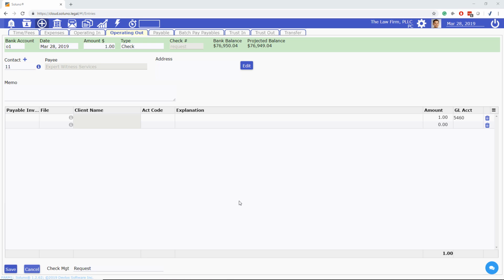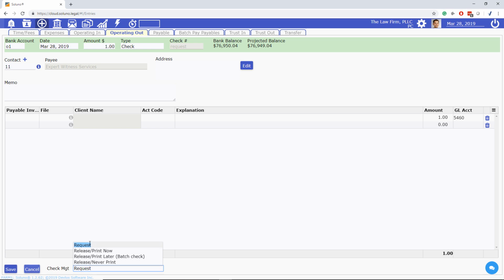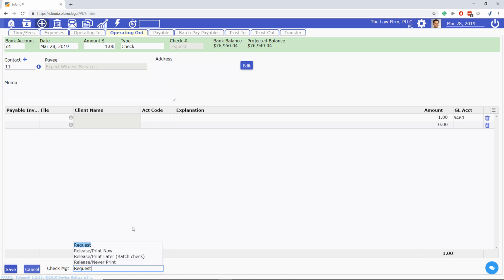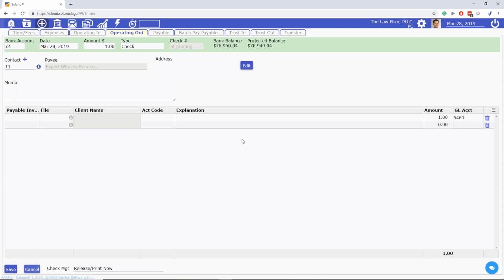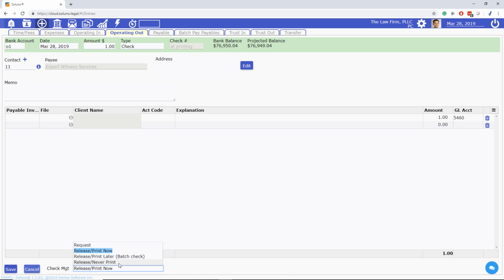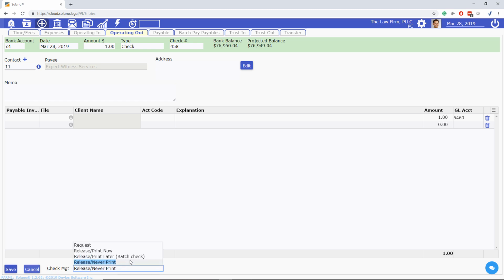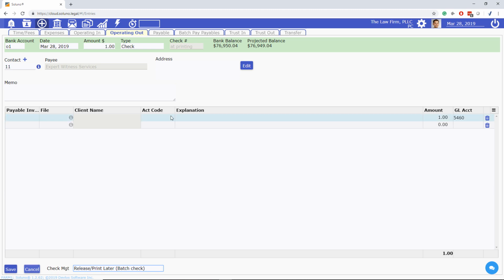Soluno Adding Checks to be Printed